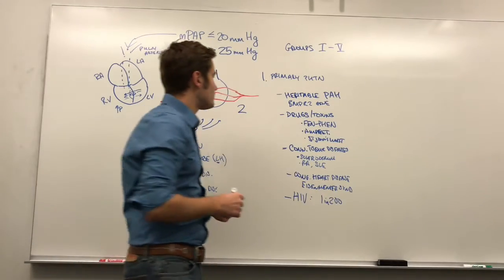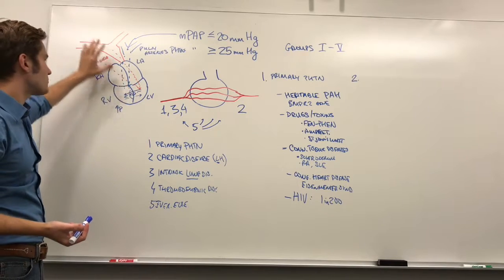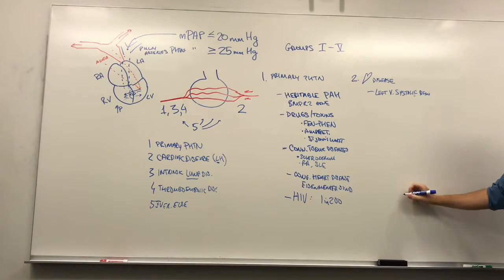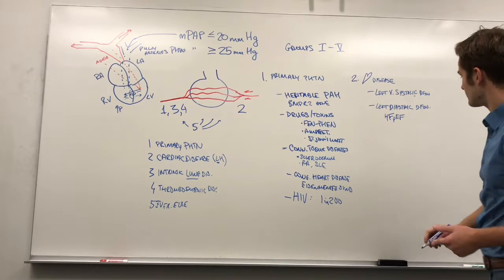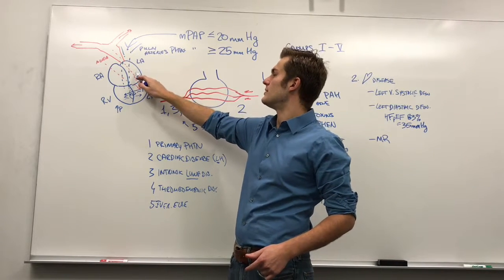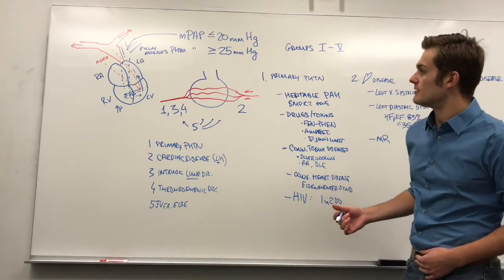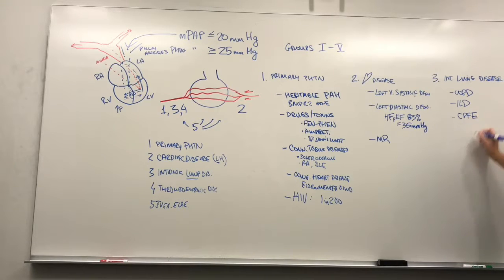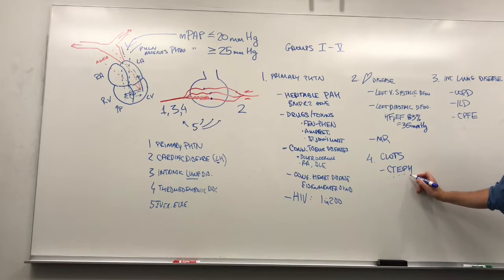Pulmonary Hypertension Classification part 2